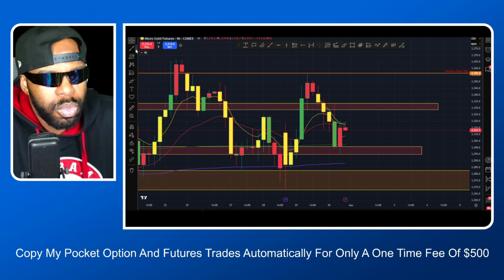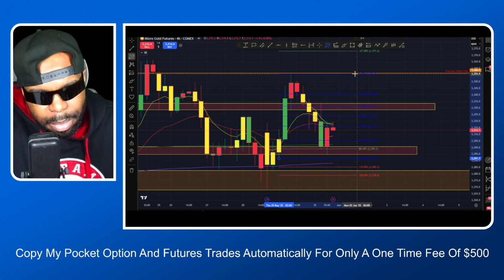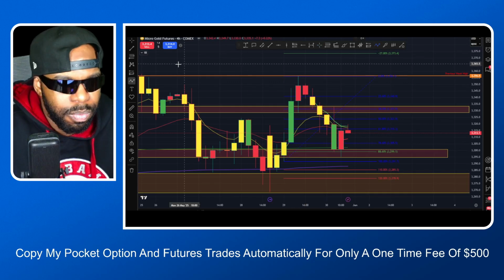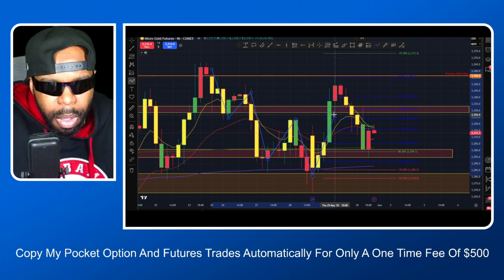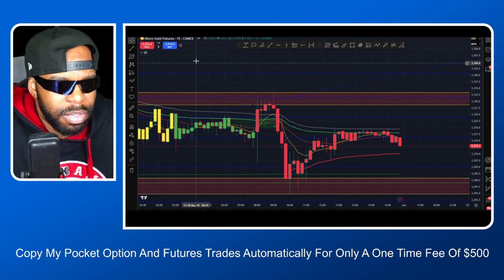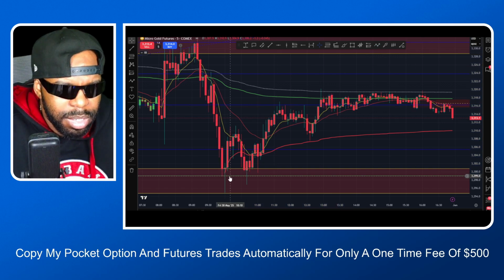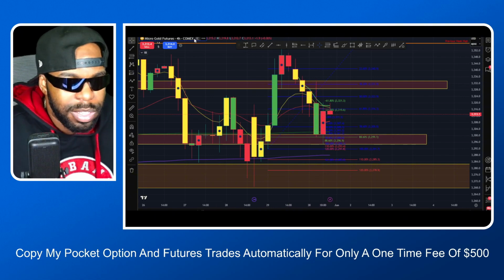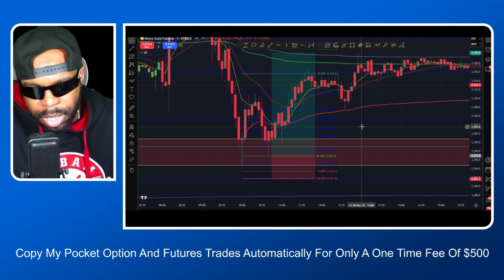Pocket Option - How I Use Fibonacci Retracement Tool To Catch Some Sniper Entries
Pocket Option - How I Draw My Supply & Demand Zones To Catch Some Sniper Entries

Pocket Options - How I Mark Up My Charts On The Daily Timeframe